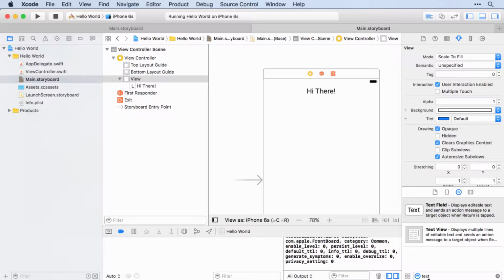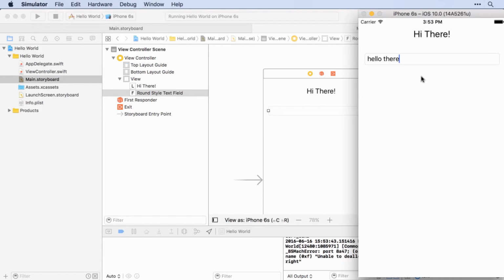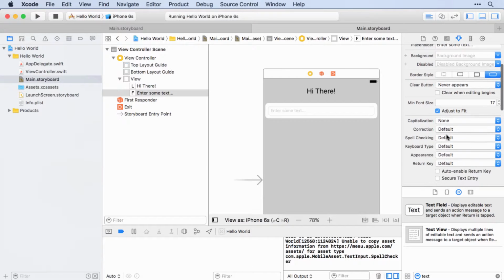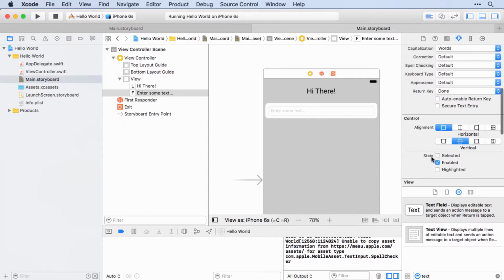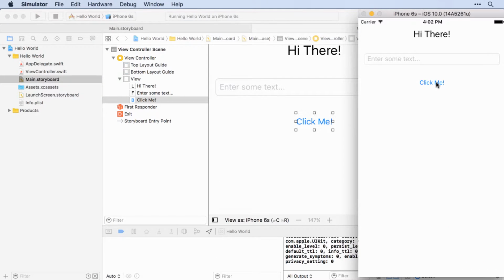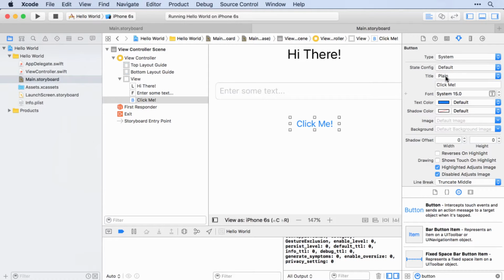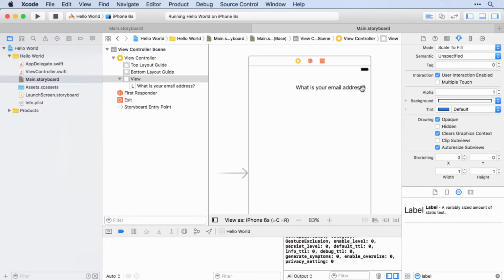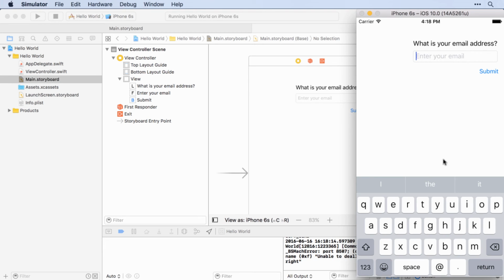2 04 Text Labels & Buttons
Exclusive Youtube offer. Get the whole course for just $25 with this link!!